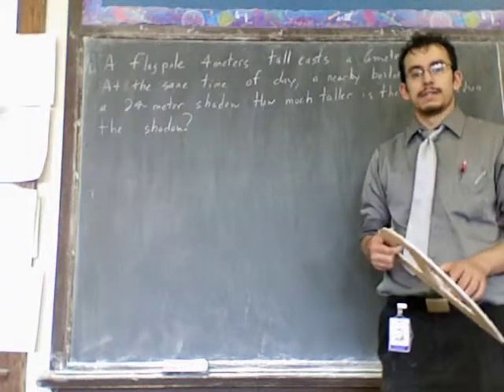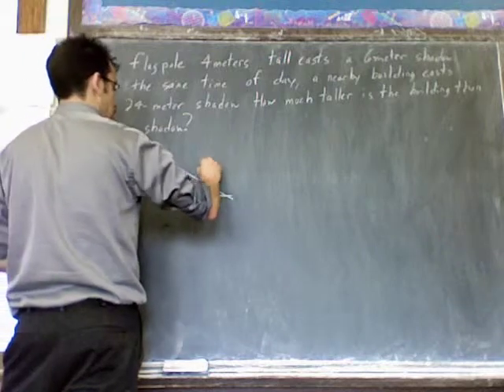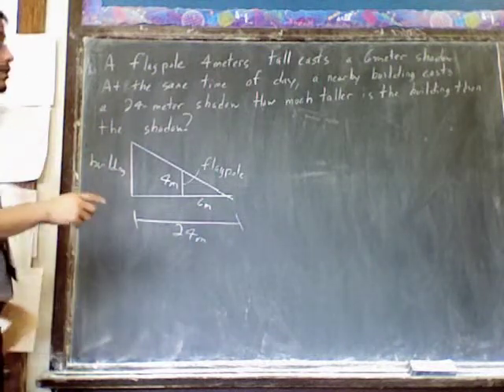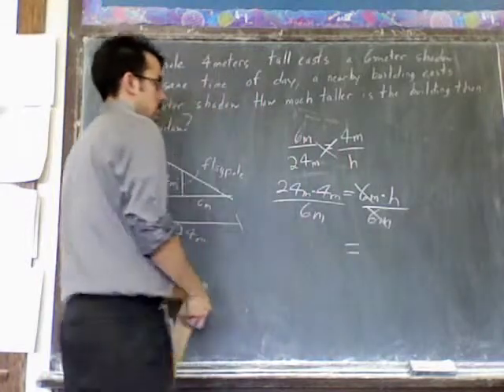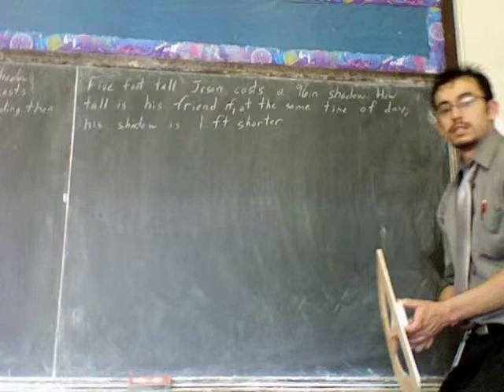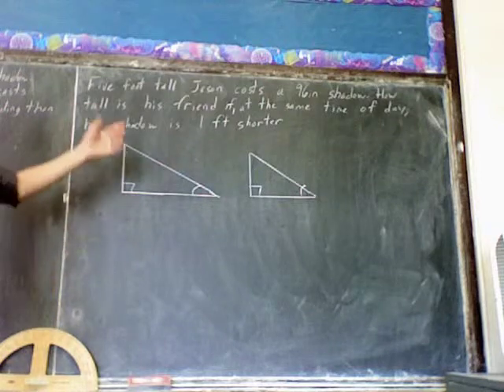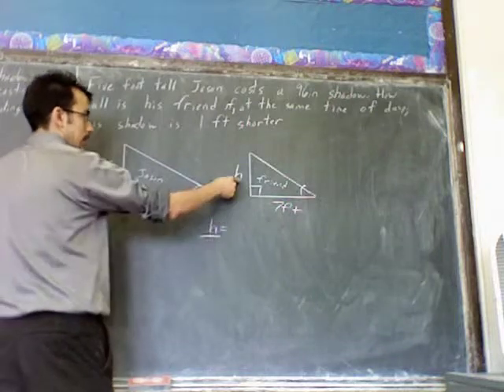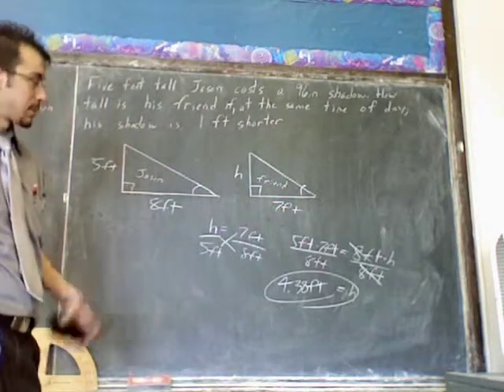Indirect Measurement with similar triangles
Similar Triangles- Indirect measurement with proportions and shadows.